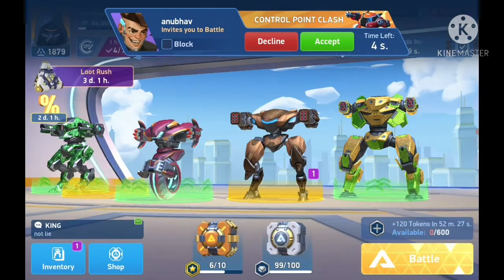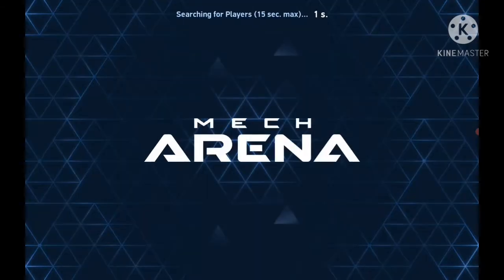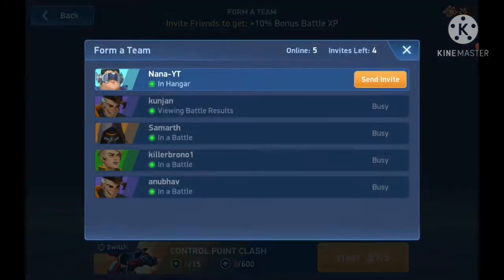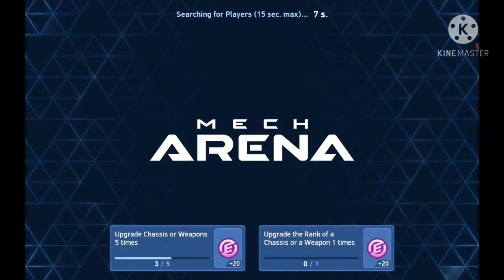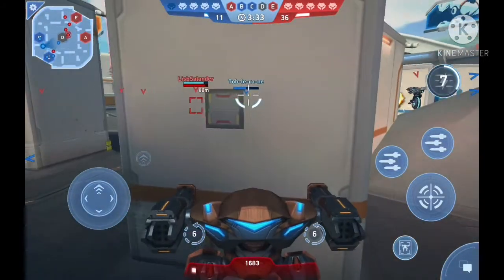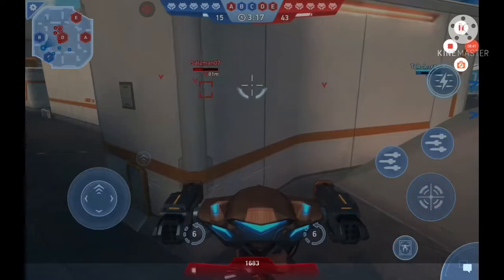PANTHER + MISSILE RACK 8 || CLOSE TO UNLOCKING ZEPHYR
In this video i try out the deadly combination of Panther + Missile Rack 8 which was pretty fun and exciting.

A big thank you to the creators of Mech Arena to let me play and enjoy this game.